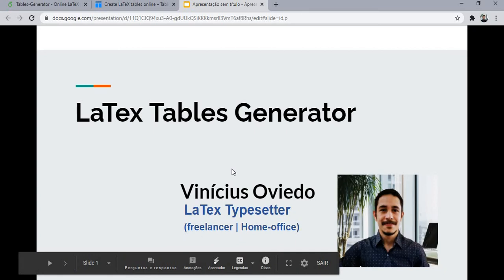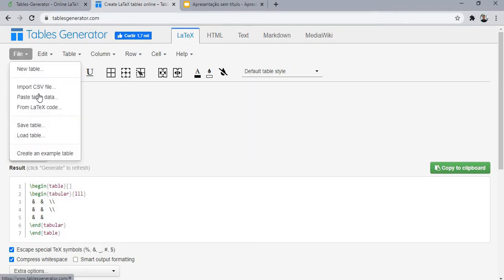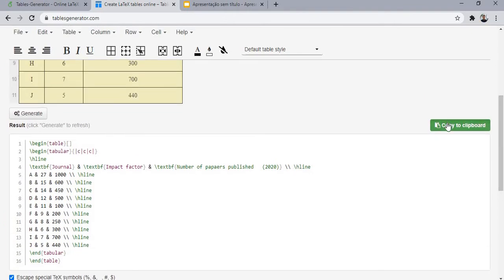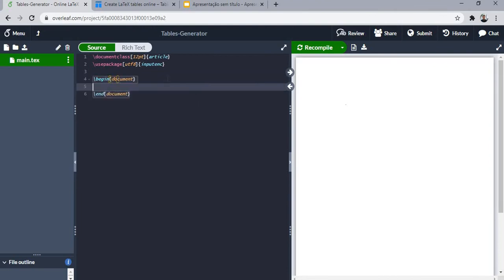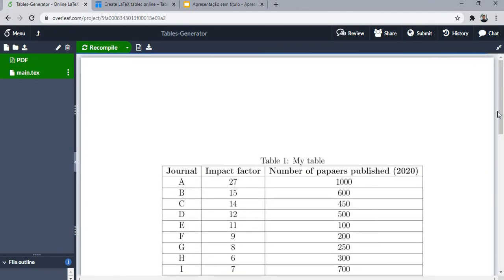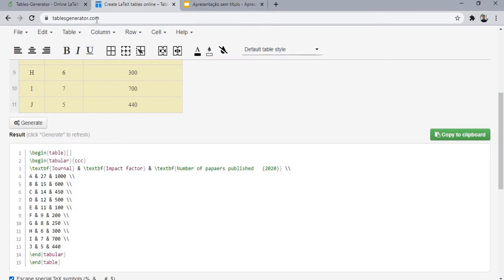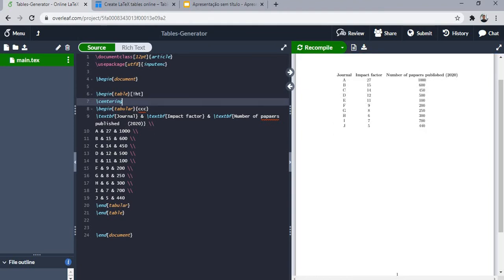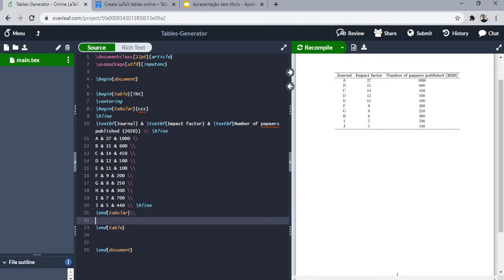Getting tables fastly and accurately - the LaTex Tables Generator tool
In this short video, I show the tool called LaTeX Tables Generator, which helps you to create LaTeX tables in a fast and accurate way.

Thanks!
Vinícius.